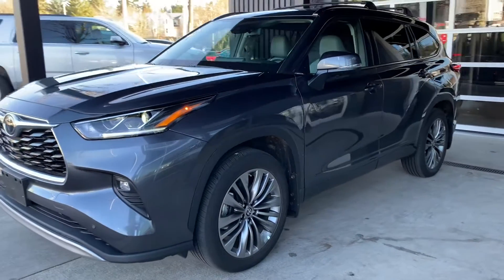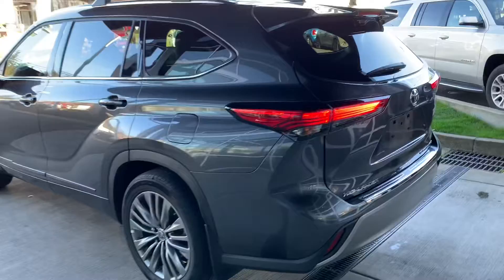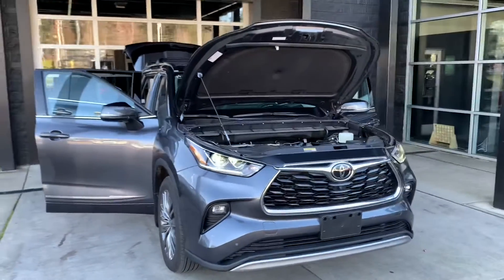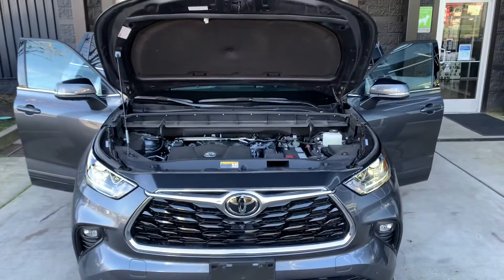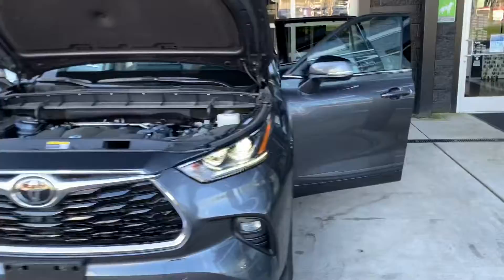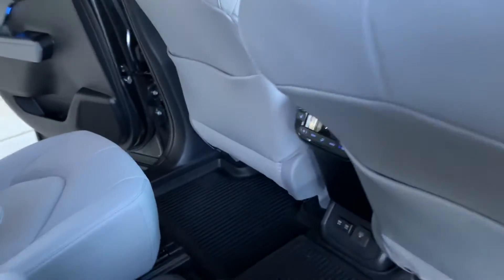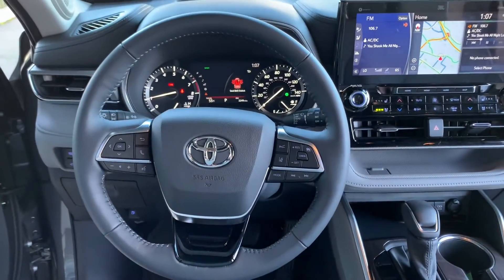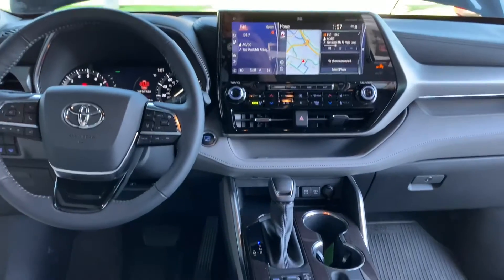2020 Toyota Highlander Platinum